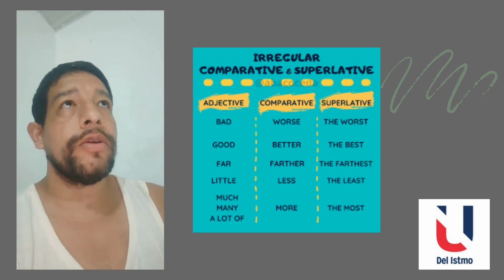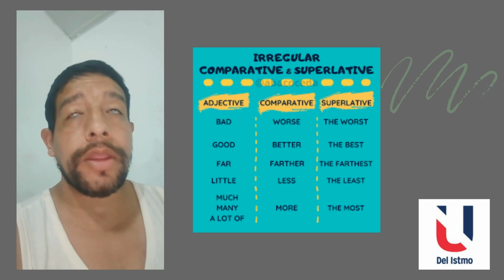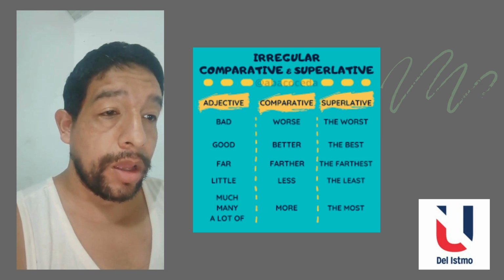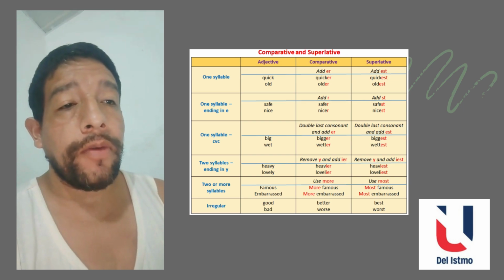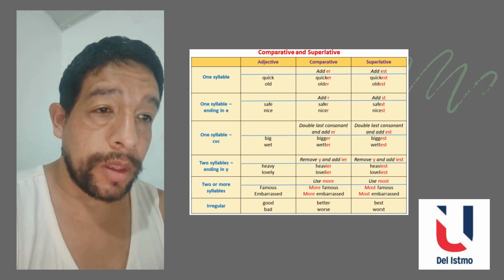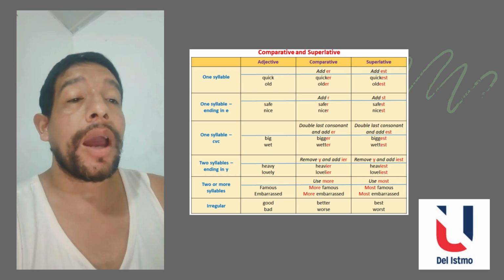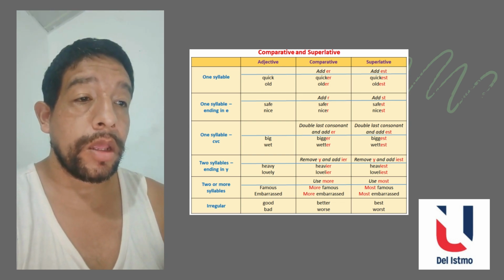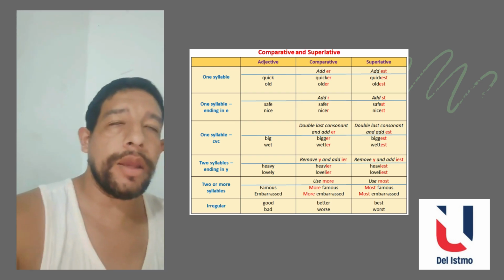ACTIVITY 2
SUPERLATIVE AND COMPARATIVE ADJECTIVES